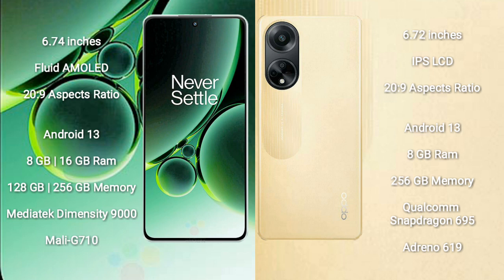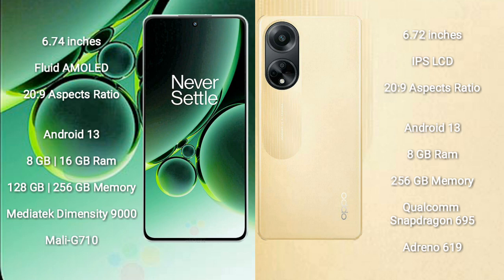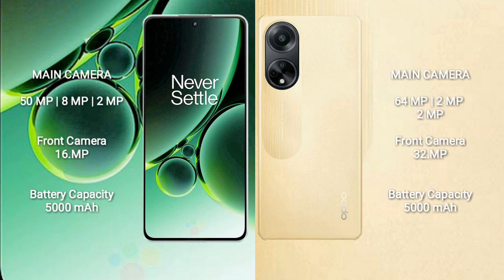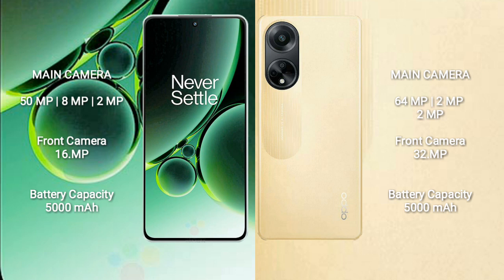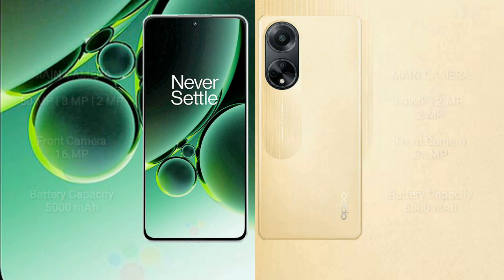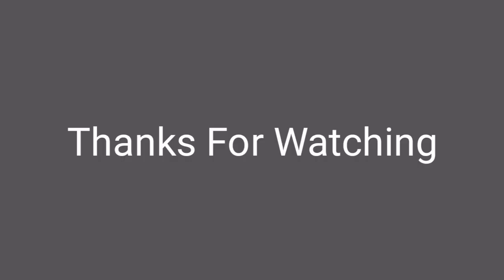OnePlus Nord 3 vs Oppo F23 Review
oneplus nord 3 vs oppo f23
nord 3 vs f23